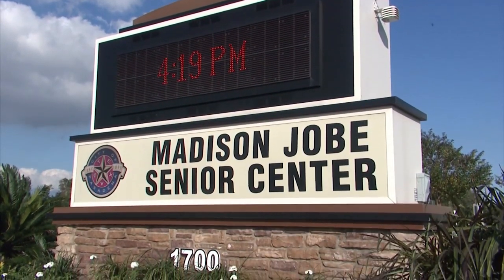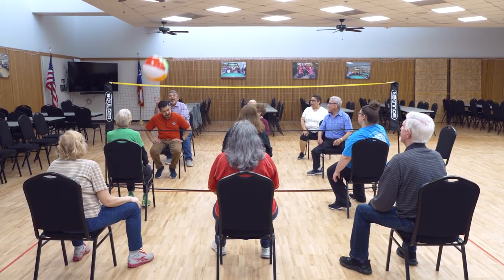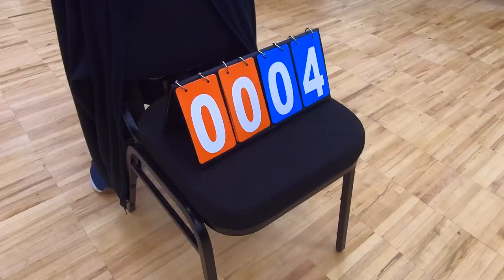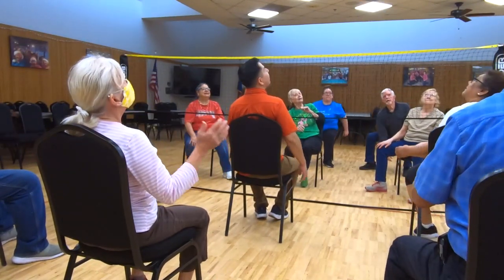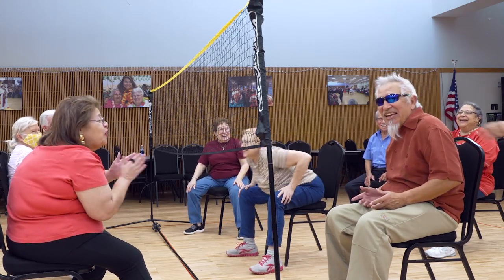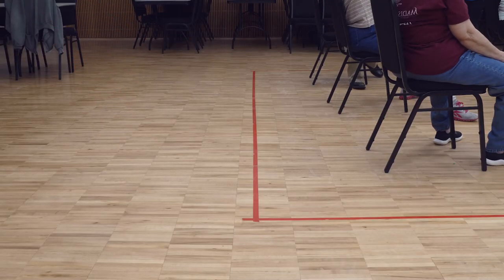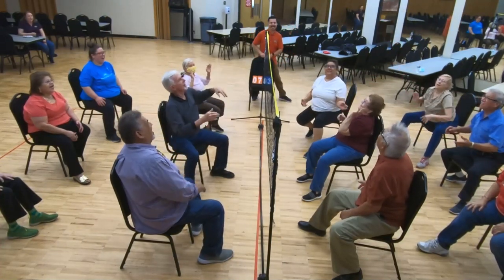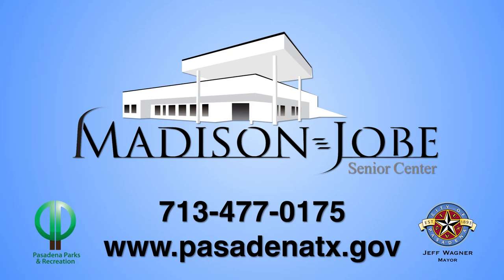Madison Jobe Chair Volleyball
Madison Jobe Senior Center offers chair volleyball twice a month!